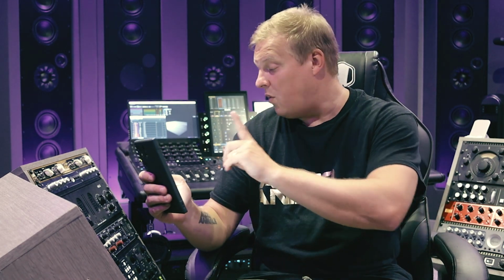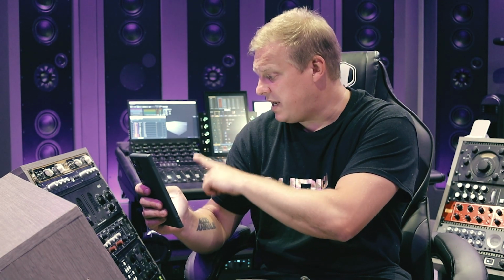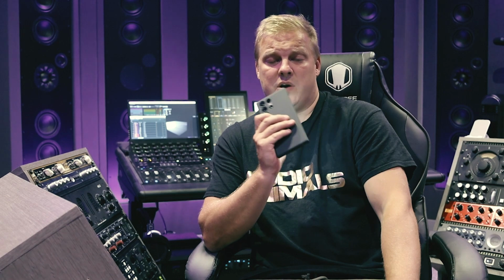How Would You Setup My Mastering Chain?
In this video I discuss how I would setup your mastering chain. The person asking the question has 5 units in their mastering chain and in this video I tell you exactly how I would chain them together in a mastering chain.